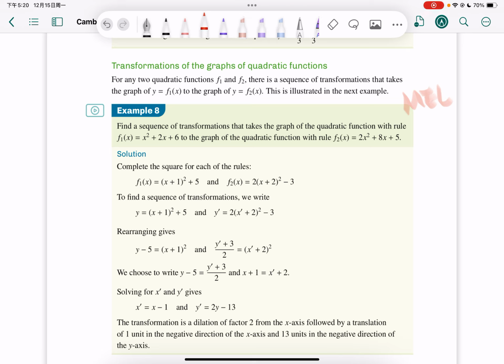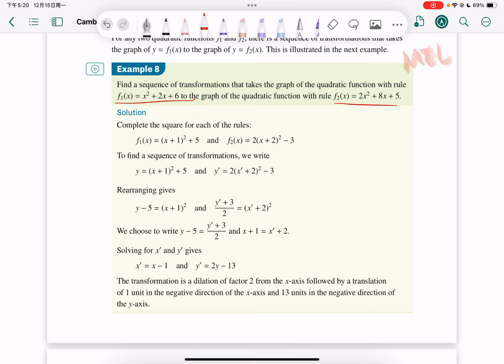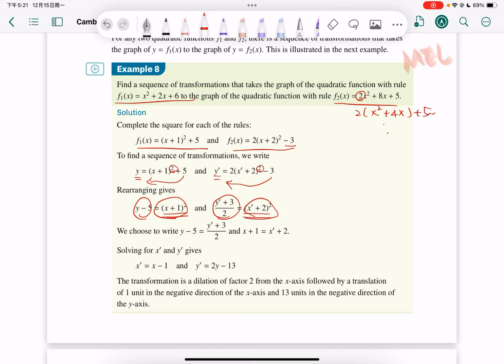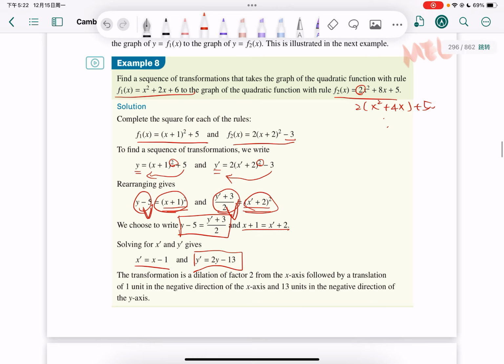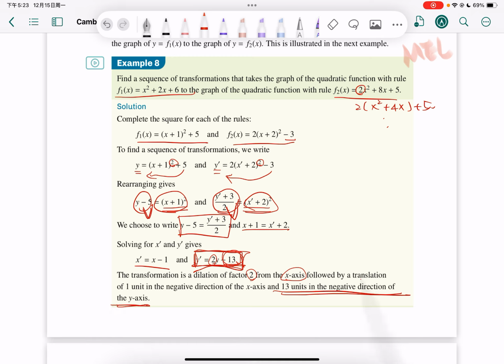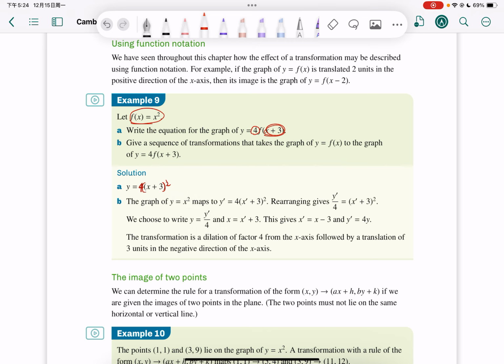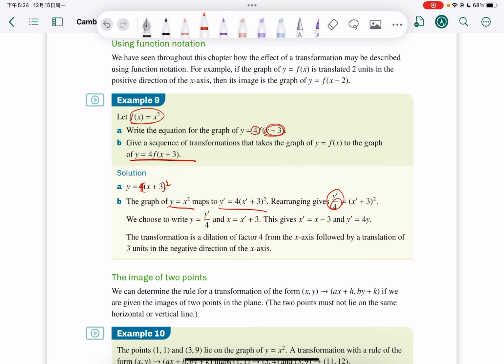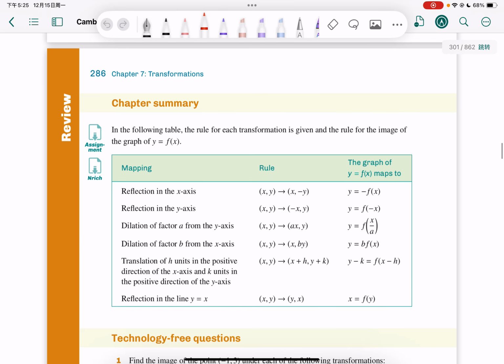math methods unit1&2 chapter 7 transformations ( refer to the y12 video about transformations)